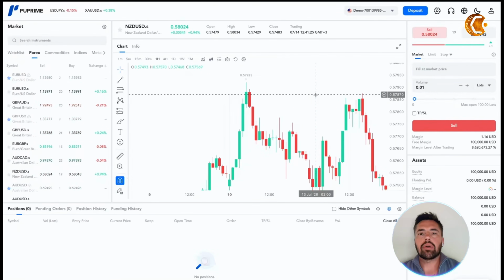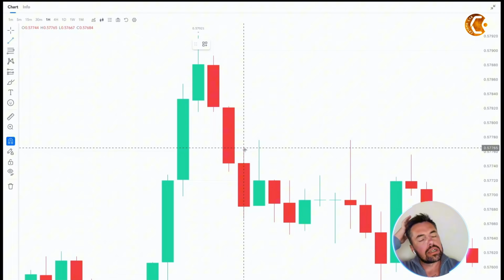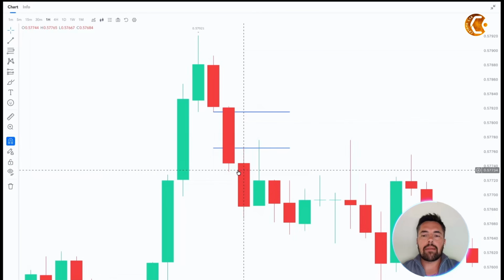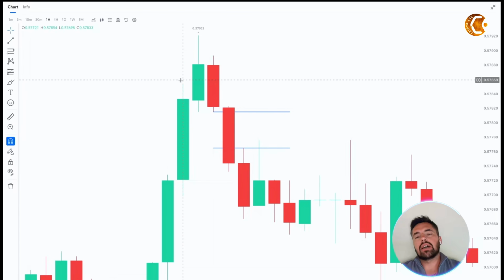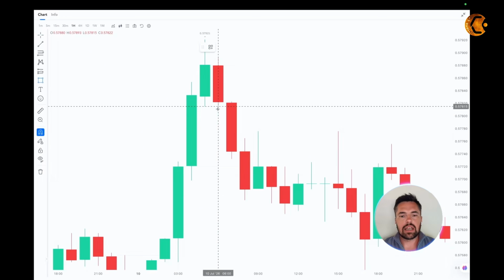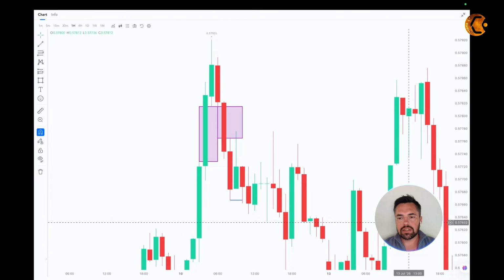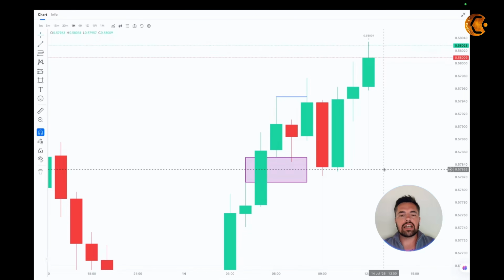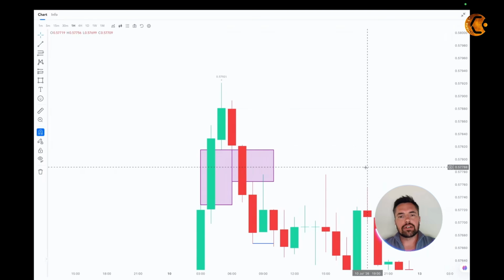Mastering FVG? Trading Education for Beginners (2026 Guide)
Accelerating your trading education for beginners starts when you learn to Mastering FVG setups correctly.

Overview
Sourcing a stable analytical layout that tracks institutional market imbalances seamlessly is essential for managing daily market volatility cleanly. In this direct terminal walkthrough, we deliver a high-value strategy breakdown by examining real-time volume clusters, displacement patterns, and price structure ranges. Watching this unedited session ensures you obtain foundational trading education for beginners using clear, objective structural rules, helping you Master FVG tracking to align your entries with smart money pools instead of trading blindly against them.

Chapters
0:00 Intro
0:45 The Three Candle Rule Explained
1:35 Identifying High Quality Gaps
2:00 Sponsor Segment
3:12 Bullish and Bearish Chart Examples
4:45 Leveraging the PU Prime Community
6:10 Outro